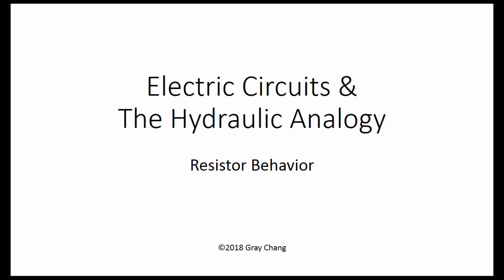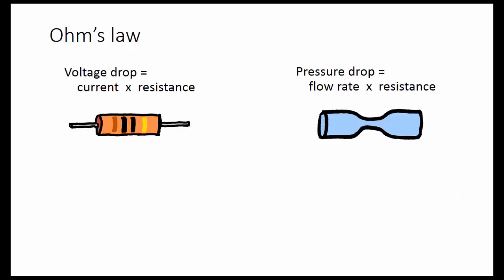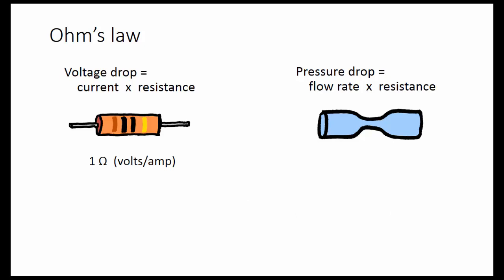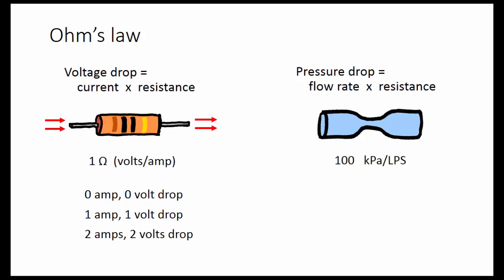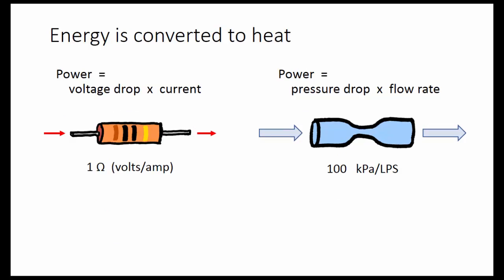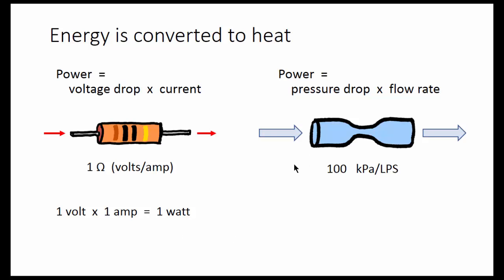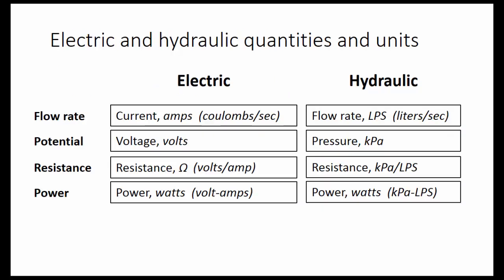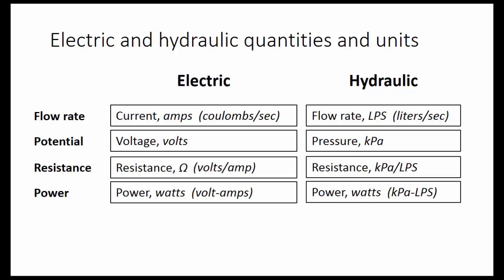Resistors: Electric - Hydraulic Analogy (easy)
A hydraulic resistor is a narrow section of a pipe that causes the pressure top drop in the direction of flow. Similarly, and electronic resistor is a partial blockage in a wire that causes a drop in voltage in the direction of flow.

According to Ohm's law, the drop in pressure (voltage) across a resistor is proportional to the flow rate (current) through the resistor.

For an electronic resistor, the constant of proportionality is called the resistance, and the units are volts per amp, or Ohms. For example, a 1-ohm resistor has a voltage drop of 1 volt for 1 amp of current, 2 volts for 2 amps of current, and so on.

You can imagine a similar behavior for a hydraulic resistor. The more water you push through the narrow point in the pipe, the greater the pressure drop across the resistive point.

Ohm's law is probably more accurate for an electronic resistor than a hydraulic one. An actual hydraulic resistor might not show an exact linear relationship between flow rate and pressure drop. In both cases, however, the law is an approximation that holds true for given range of flow rates and pressures (currents and voltages).

Flow through a resistor converts potential energy into heat. The rate at which heat is produced is the pressure drop in kPa multiplied by the flow rate in liters per second; or the voltage drop in volts multiplied by the current in amps. In both cases, the power units are Watts.

This is one of several videos on electric circuits and the hydraulic analogy:

3. Resistor Behavior (this video)